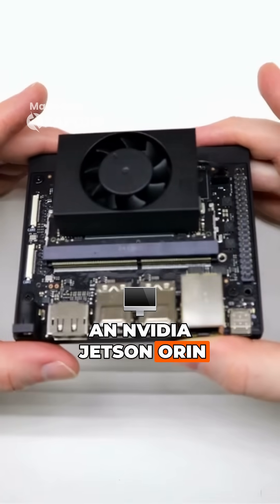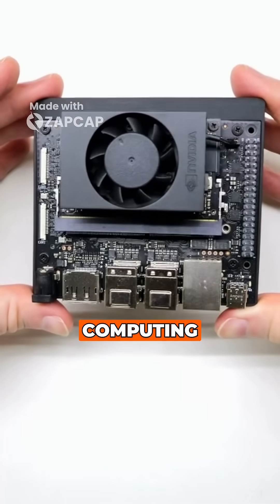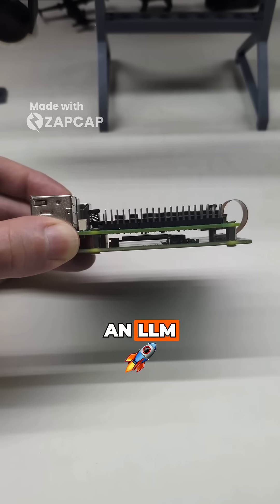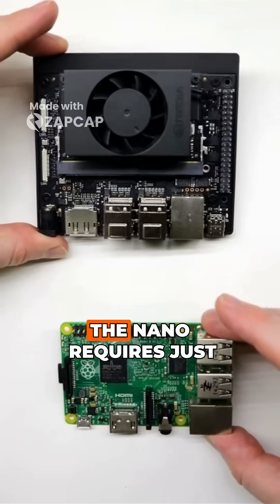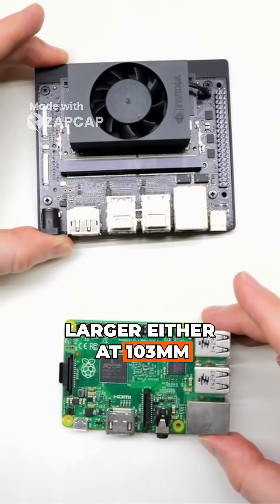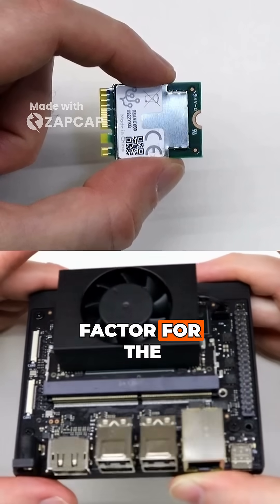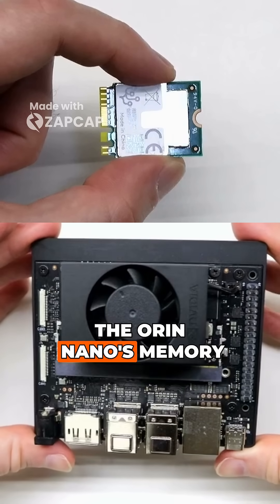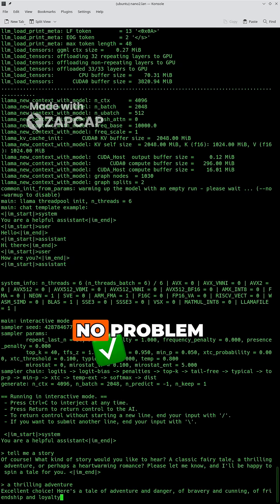My new Nvidia Jetson Orin Nano for Edge AI computing.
I just got a new Nvidia Jetson Orin Nano to add powerful edge AI features to my projects. I was able to setup the Orin Nano to process modern LLMs locally.

Nvidia Jetson Orin Nano